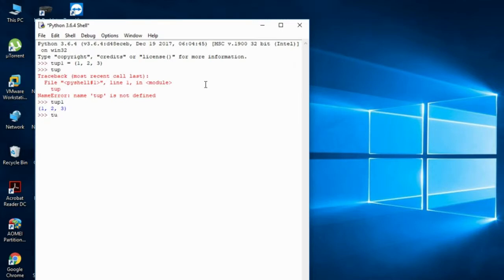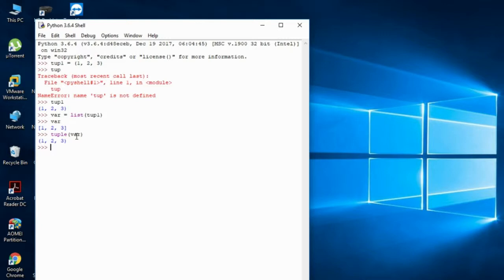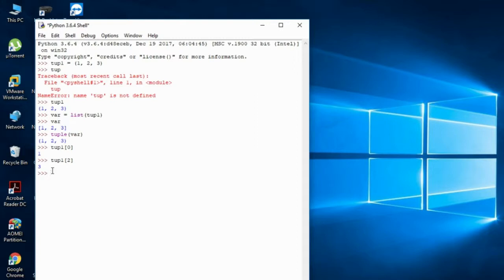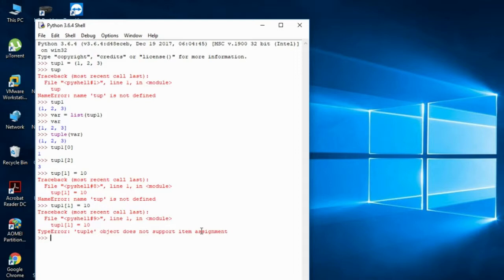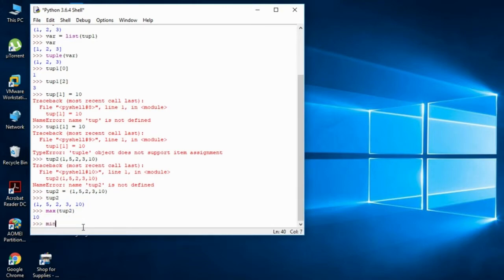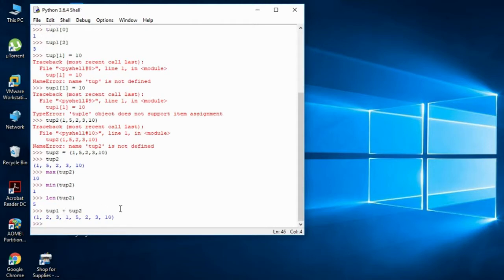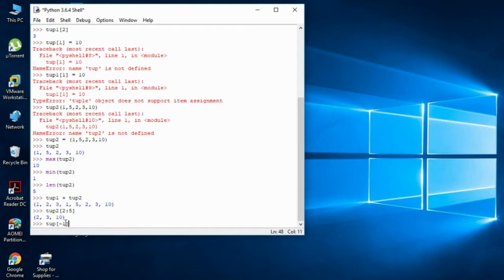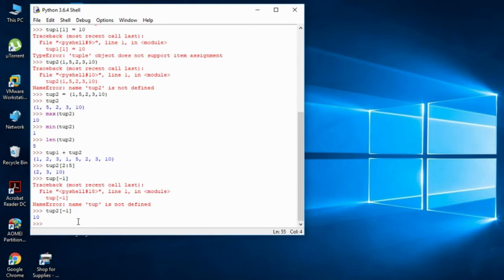Python#8 - Use of TUPLES along some operations and functions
Please find the below link to know how the slicing is done.